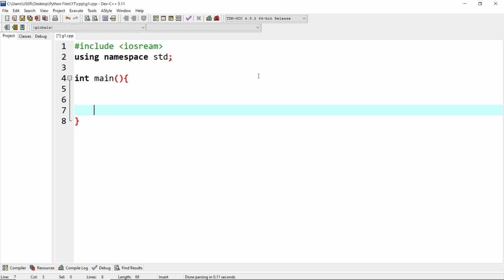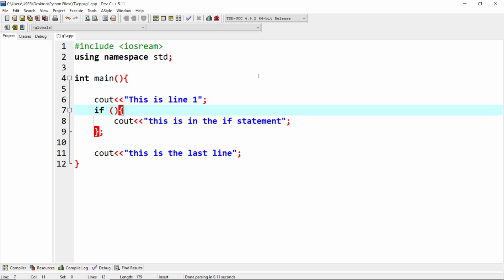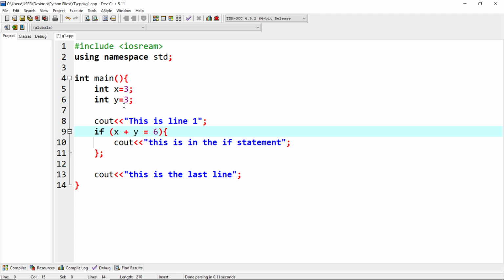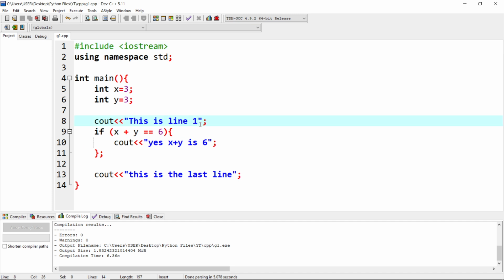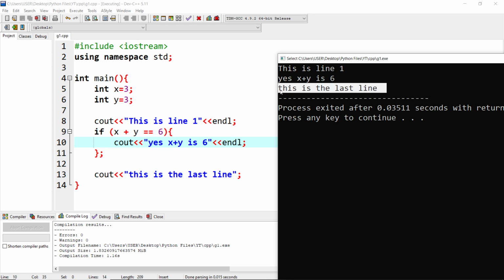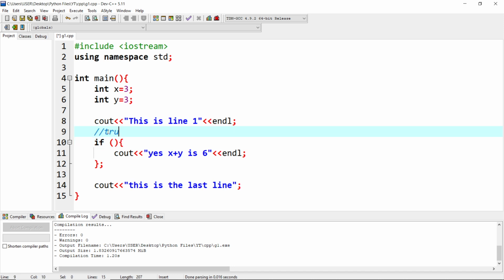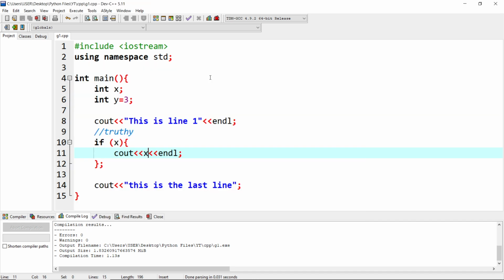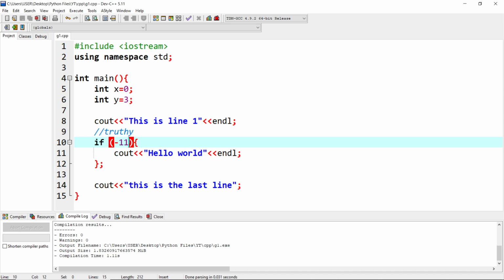if statements in C++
In this video, we’ll cover how to use `if` statements in C++ to control the flow of your program! 💻⚡ Learn how to make decisions in your code by checking conditions and executing specific blocks of code based on whether they’re true or false. We’ll go over the syntax, comparison operators, and how to work with multiple conditions using `else if` and `else`. Whether you're new to C++ or need a refresher, this tutorial will help you master conditional statements and make your programs smarter! 🚀👨‍💻👩‍💻